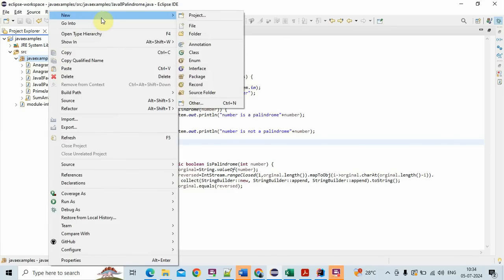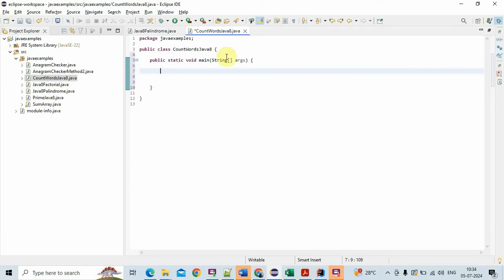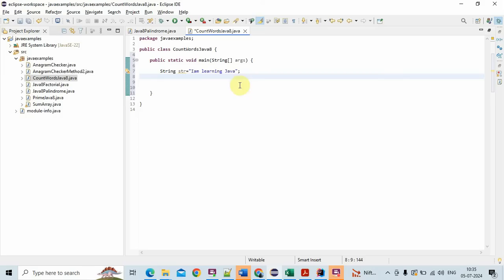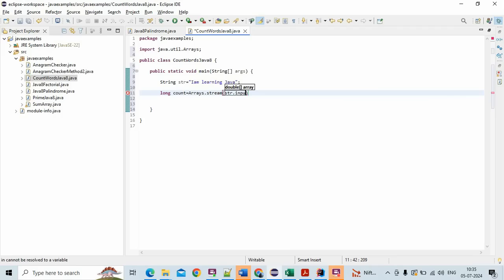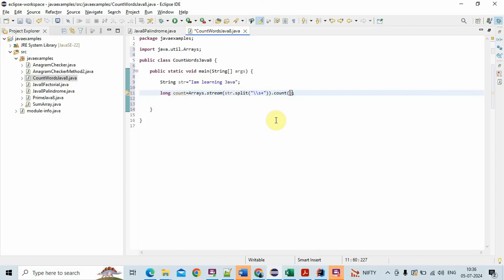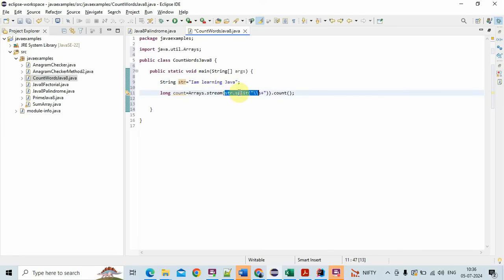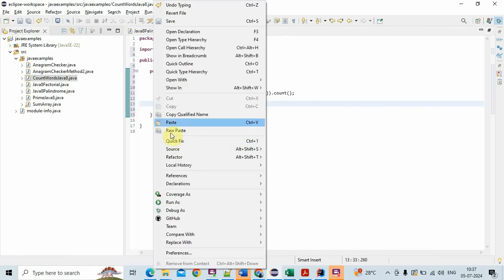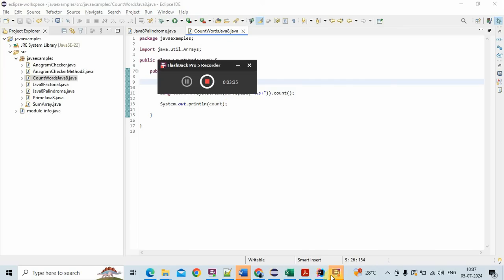Count Words in a String Using Java 8 Stream API | Java Programming Tutorial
In this tutorial, we demonstrate how to count the number of words in a string using the Java 8 Stream API. This step-by-step guide is perfect for beginners and intermediate programmers looking to improve their Java skills.

We cover:
- How to split a string into words
- Using the Stream API to process arrays
- Filtering and counting elements in a stream

Source code available for reference.